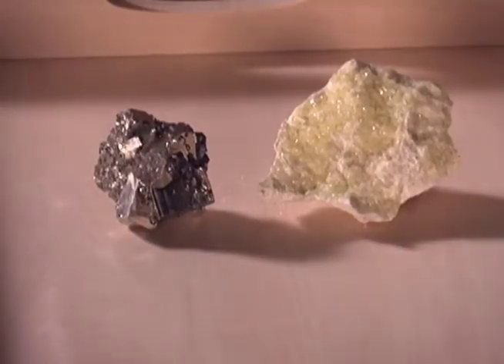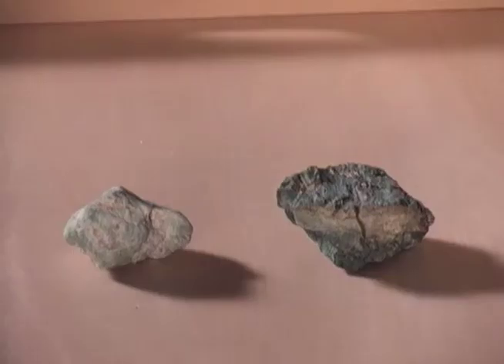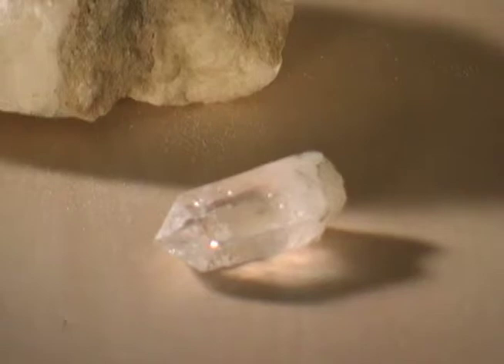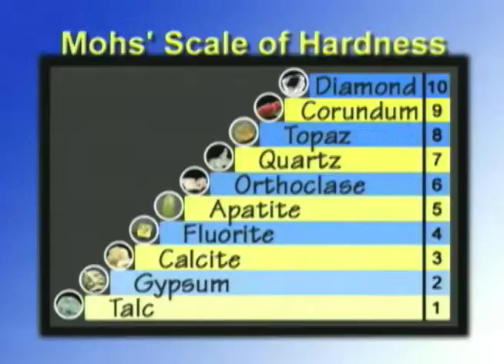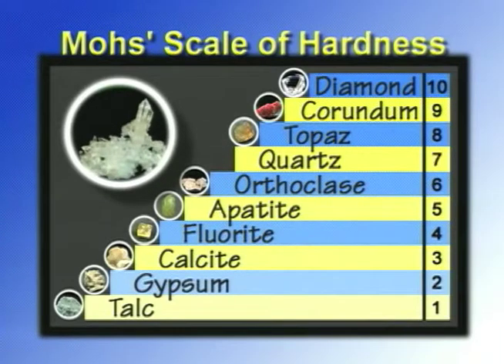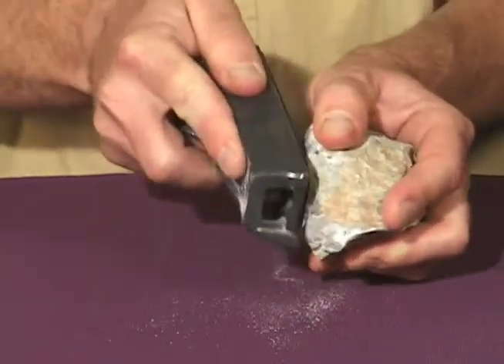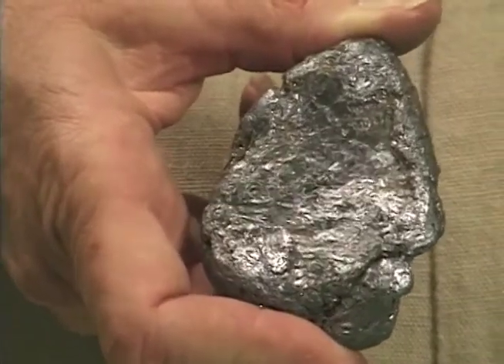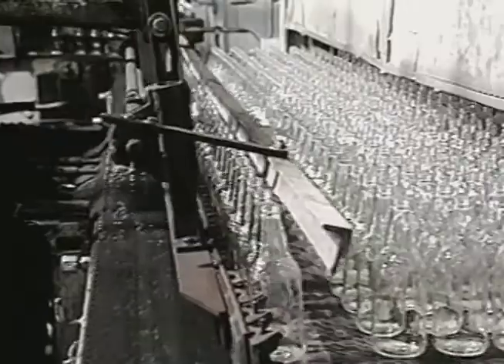Educational Mineral Video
This is some heckery i found on discovery education.